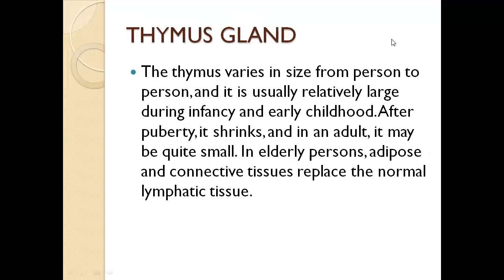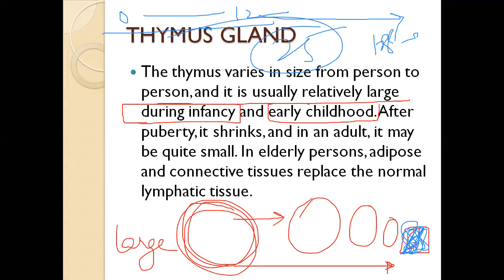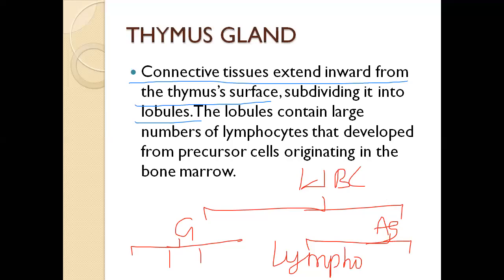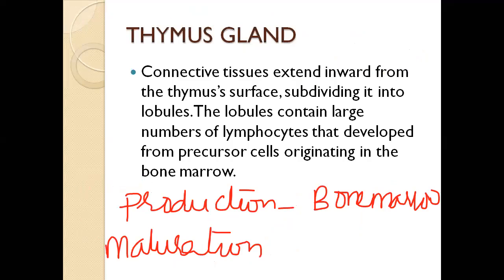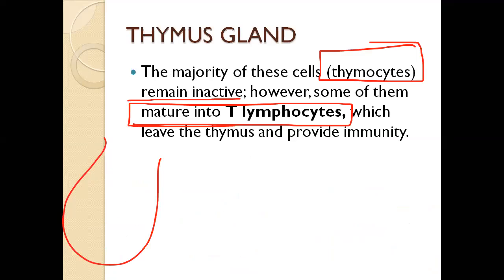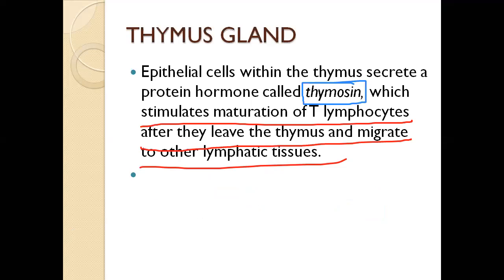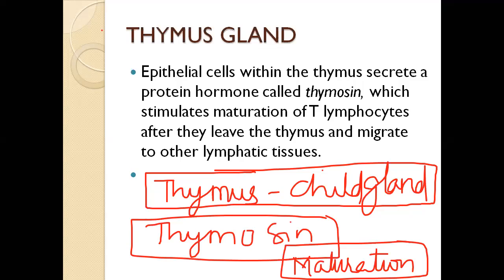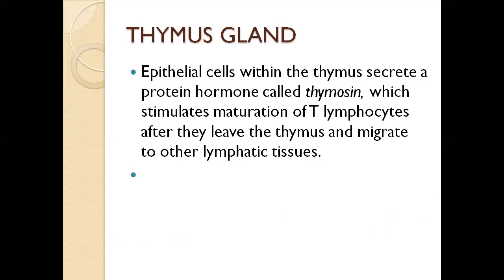THYMUS GLAND FOR NEET BY SRIKANTH SIR (NCERT XI CH: 22)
53.This gland is small at births, increases in size during childhood, reaches maximum size at’ puberty ‘ and shrinks to its size at birth during adulthood
54.Number of types of tissues which adrenal gland is  -
55.Number of zone which adrenal cortex divided into are –
56.Chief mineralo corticoid  -
57.Gland with both exocrine and endocrine functions  -
58.Hormone produced by the x-cells  -
59.Hormone produced by the B-cells  -
60.Hormones of follicular cells of thyroid gland are   -
61.Immune response of old people becomes weak, which is often said to be the cause of the process of ageing . Degeneration of this endocrine gland is responsible for this  -
62.Peripheral tissue of adrenal gland  -
63.Centrally located tissue of adrenal gland  -
64.Two main types of cells in the Islets of langerhans are  -
65.Male gonads are called   -
66.Interatitial cells lie in the inter seminiferous tubules of tests  -
67.Caloigenic hormones of human  -
68.Outer zone of adrenal cortex is called  -
69.Middle zone of adrenal cortex is called   -
70.Inner zone of adrenal cortex is   -
71.Secretions of adrenal cortex are commonly called   -
72.Exocrine portion of pancreas is known as    -
73.Endocrine portion of pancreas is known as  -
74.Percentage of endocrine portion of pancreas  -
75.Ovarian follicles and stromal tissues are the components of this organ   -
76.Percentage of exocrine part in pancreas   -
77.Number of Islets of langerhans in pancreas ( approximately )  -
78.Cells which lie in the Inter – seminiferous tubule spaces are   -
79.Chief androgen is    -
80.Female gonadal organs are   -
81.After ovulation , the ruptured follicle becomes a ‘Yellow body ‘ called   -
82.After a few days in the absence of pregnancy the corpus luteum stops functioning and becomes as
83.Temporary endocrine gland formed after ovulation in female   -
84.Hormones of zonaglomerulosa are  -
85.Hormones of zona fasiculata are  -
86.Hormones of zona reticularies are   -
87.Hormones of adrenal medulla  -
88.Cells of tests which produce androgens   -
89.Hormones produced by the growing follicles of ovary are  -
90.Hormones released from corpus leuteum are  -

WRITE THE OTHER NAMES OF THE GIVEN HORMONES

91.Somatotropin hormone  -
92.Somatocrinin hormone  -
93.Somatostatin hormone  -
94.Vasopressin hormone  -
95.Lactogenic hormone  -
96.Thyrotropin hormone  -
97.Corticotropin hormone  -
98.Epiphysis cerebri  -
99.Calorigenic  hormone   -
100.Thyrocalcitonin   -
101.Para thyroid hormone  -
102.Hydrocortirone  -
103.Hyper calcemic hormone  -
104.Calcitriol   -
105.Corticoids  -
106.Hyperglycemic hormone  -
107.Hypoglycemic hormone  -